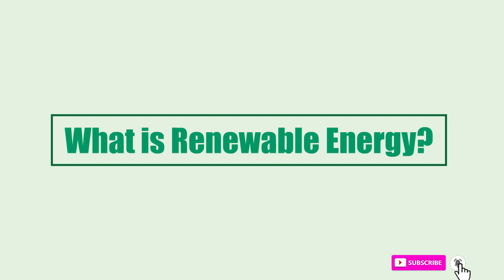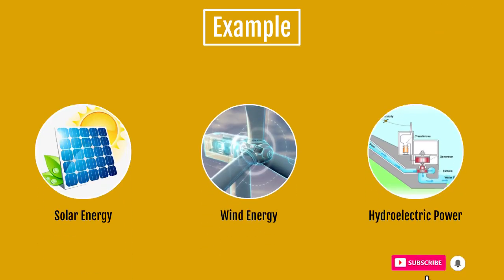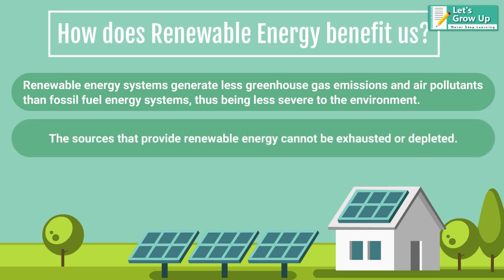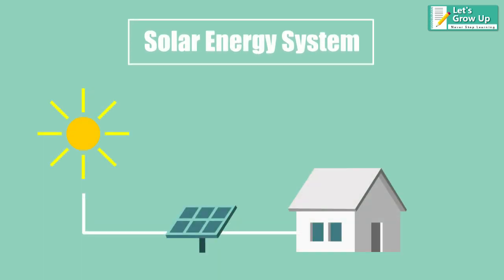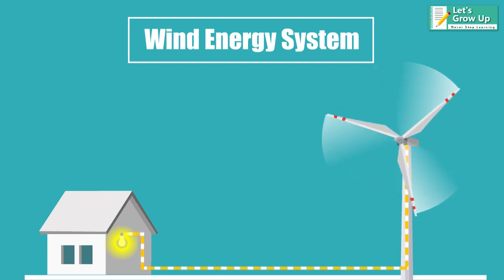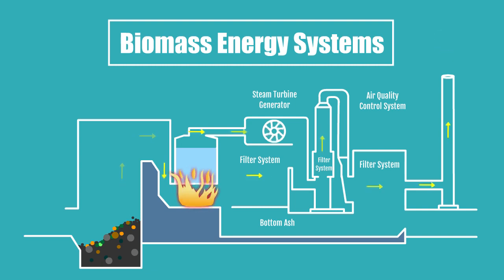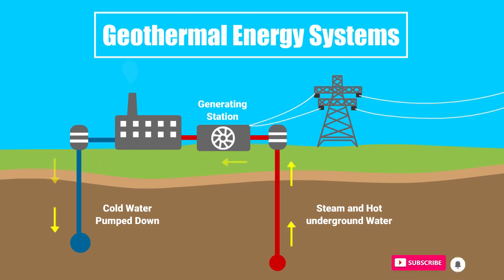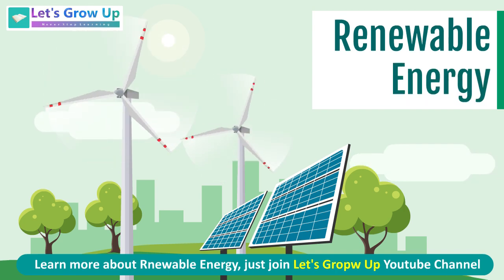What is Renewable Energy | Kinetic Energy | What is Green Energy | Types of Renewable Energy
Renewable Energy or Kinetic Energy or Types of Renewable Energy, in this video you will learn about Renewable Energy and also learn what is Renewable Energy. Friends, it's a basic overview and It is important to learn this topic.

renewable energy
benefits of renewable energy
how does renewable energy works
types of renewable energy
Kinetic Energy
future energy
future technology
renewable energy
solarcell working function
future fuel
renewable energy overview
What is Green Energy
Kinetic Energy | emission-free energy